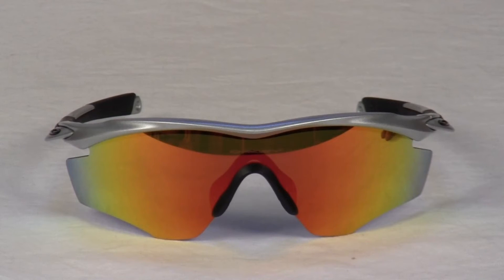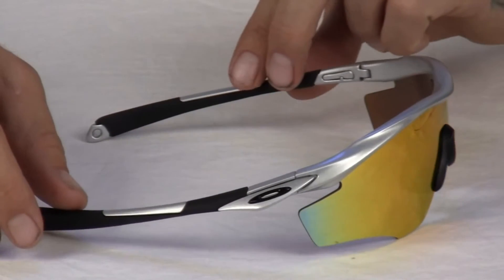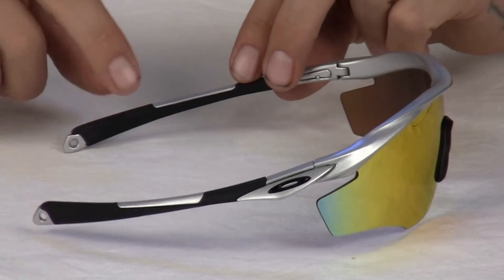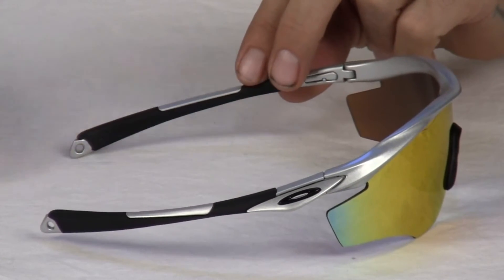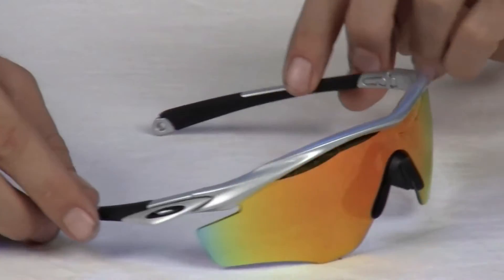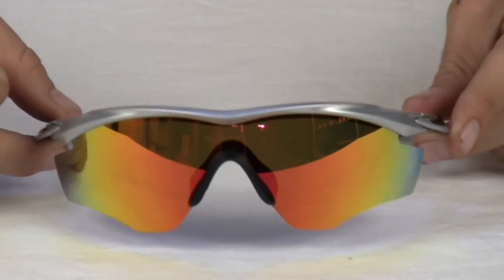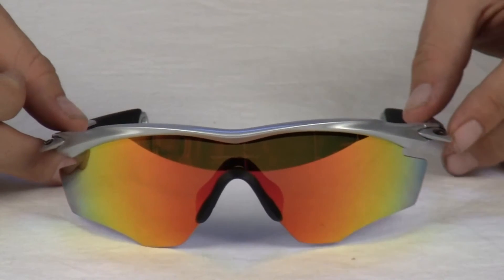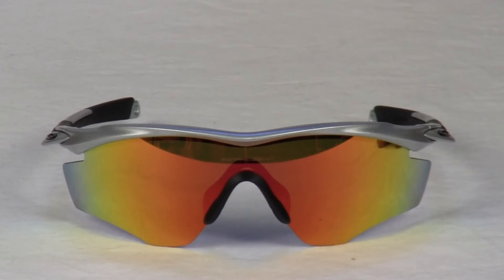A Closer Look At The Oakley M2 Sunglasses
Fluid contours and sleek lines add velocity to the look of this sport performance sunglass, the latest evolution of Oakley's renowned M Frame and its interchangeable lens design. Oakley M2 Frame steps up styling with new earstem sculpturing and wrap-around Unobtainium earsocks, and with nosebombs made of the same sure-grip material the frame maintains a secure Three-Point Fit. Durable, comfortable and ready for competition, M2 Frame lets you take advantage of premium lens tints to optimize vision for the environment, and all lenses feature the clarity and protection of High Definition Optics (HDO).